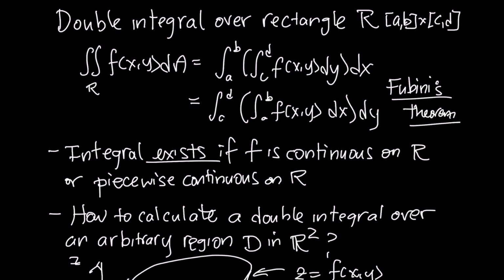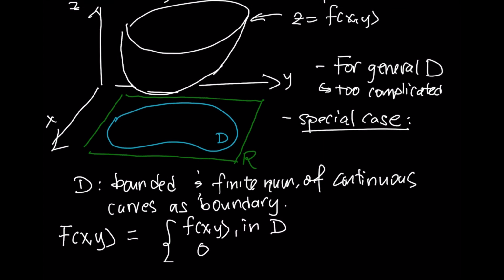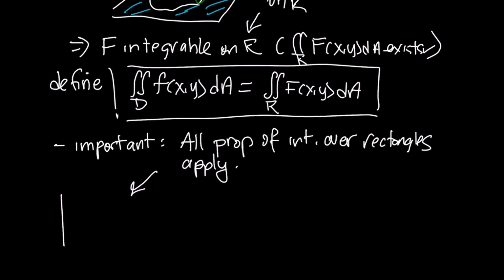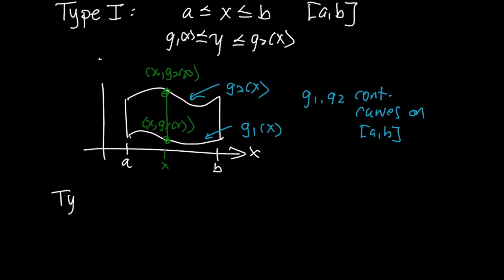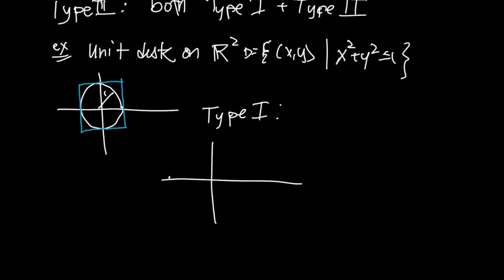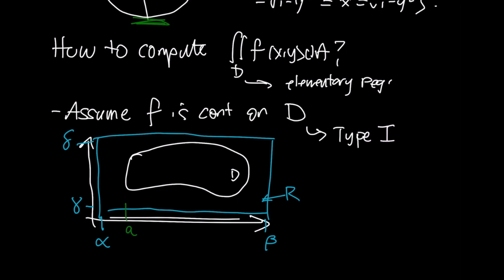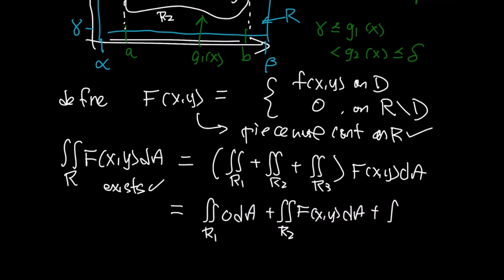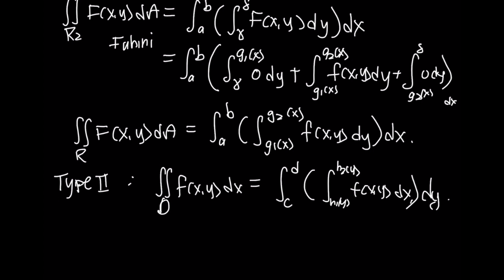MATH 2321-Sec 15.2-Double Integrals Over General Regions (Part 1 of 2)